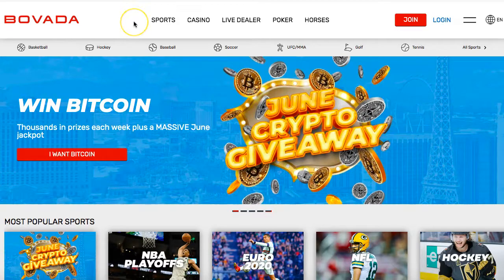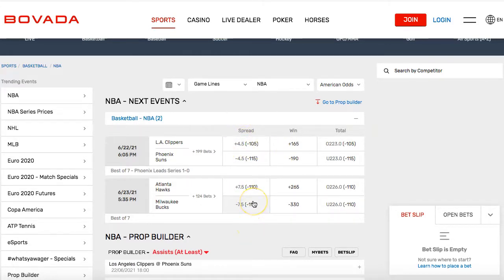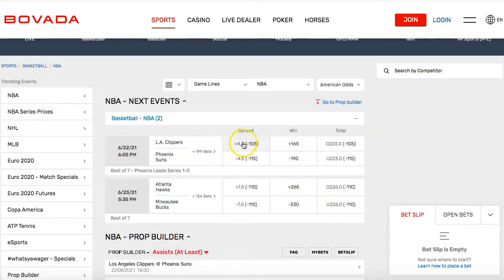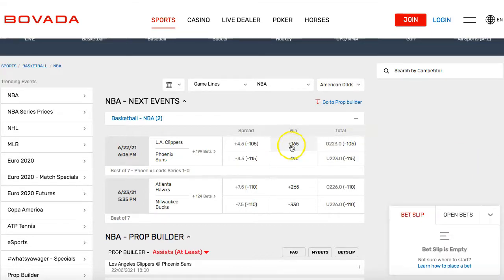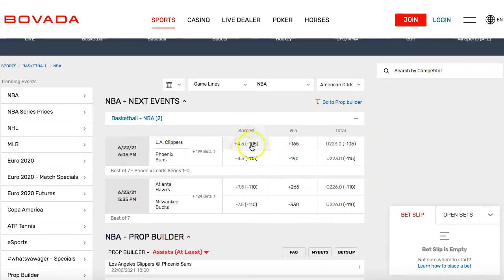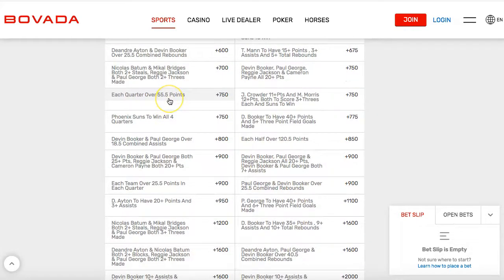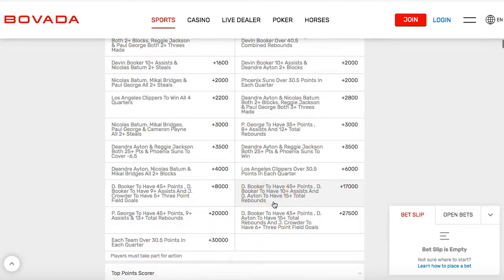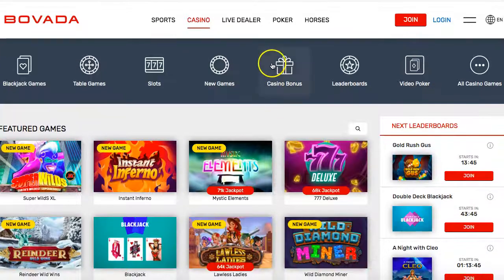How to Bet on NBA Games Step by Step Tutorial